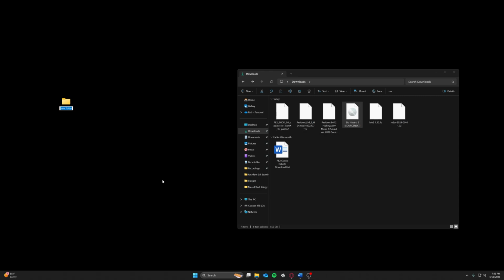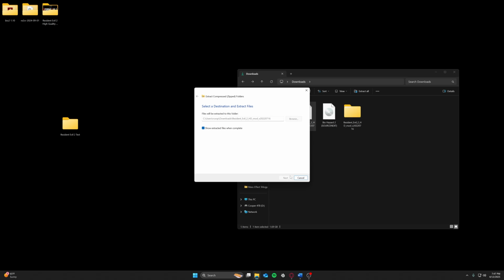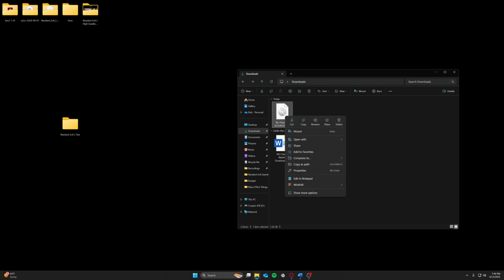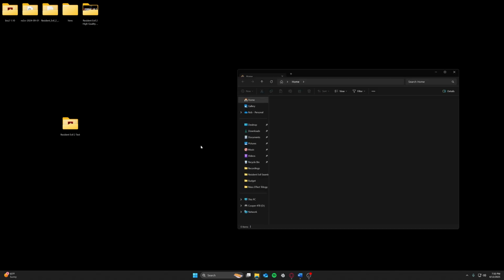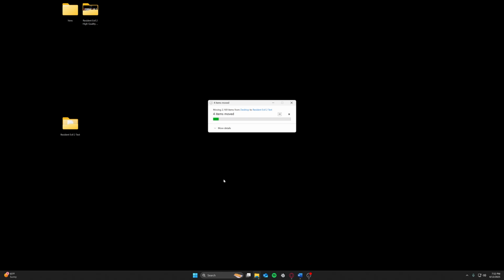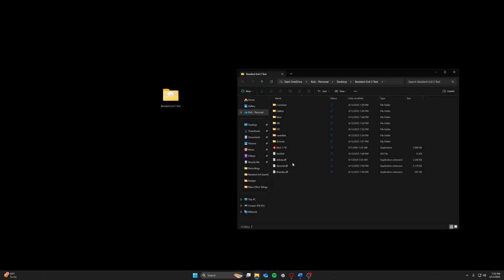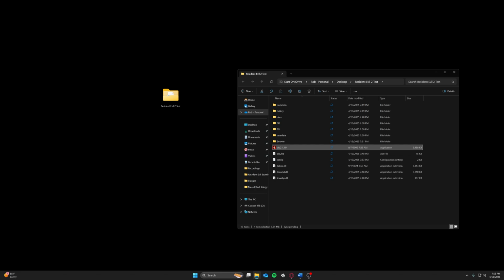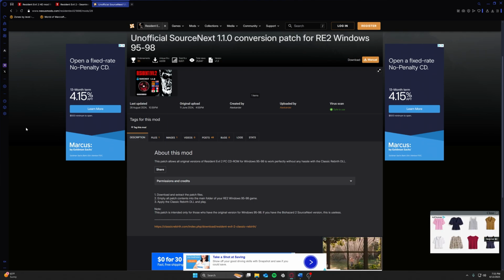Resident Evil 2 1998 Classic Rebirth / Seamless HD Mod Full Setup Guide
Welcome to my setup tutorial on installing both Classic Rebirth and the Seamless HD mod for the Resident Evil 2 (1998)!

In this video I'll be showing you how to get the files just right to get the Sourcenext version of Resident Evil 2 working with both the Classic Rebirth Patch, as well as the Seamless HD Project mod!

Listed below are the links you'll need to follow to download the proper files.

1. RE2 Classic Rebirth and Sourcenext Patch

4. HD Audio